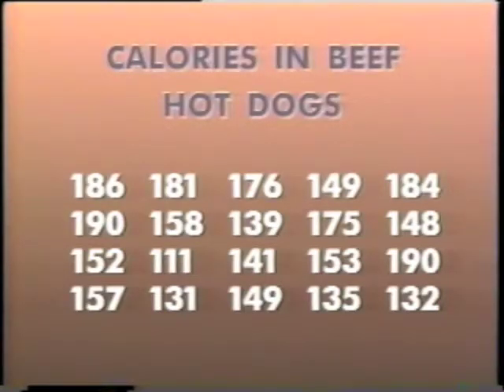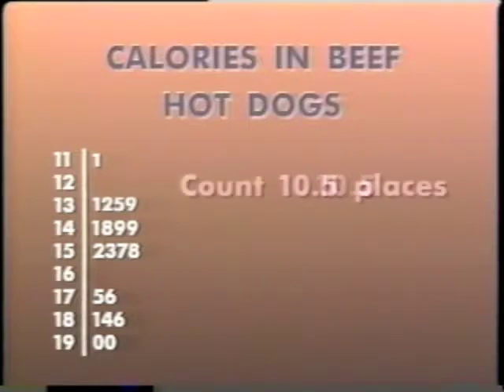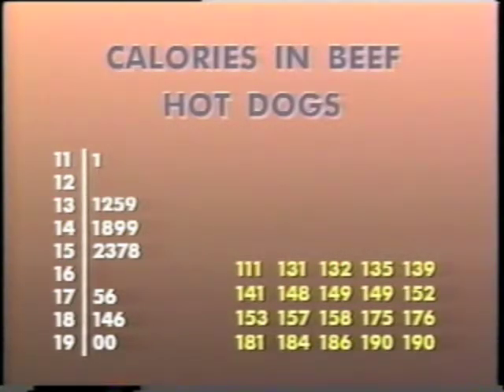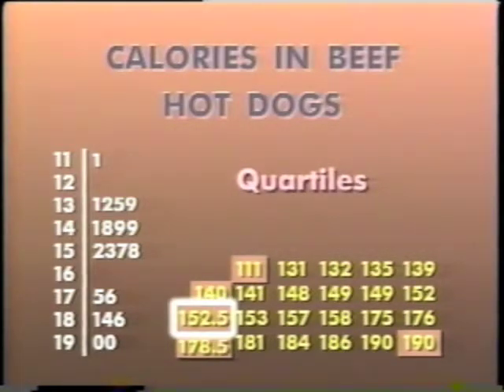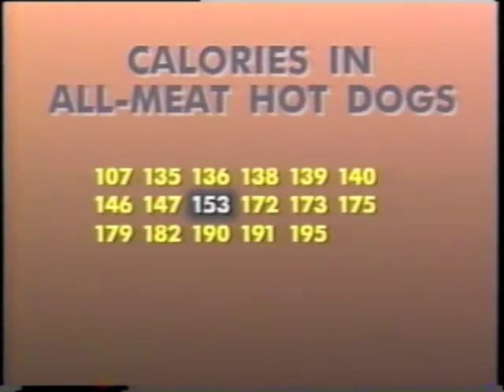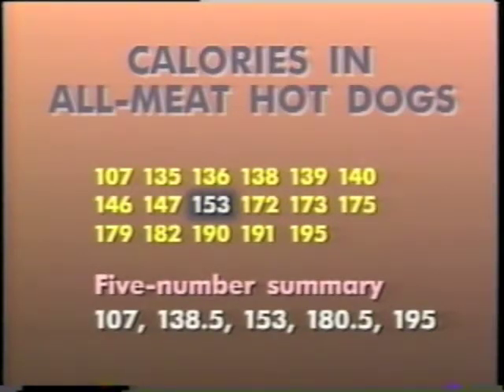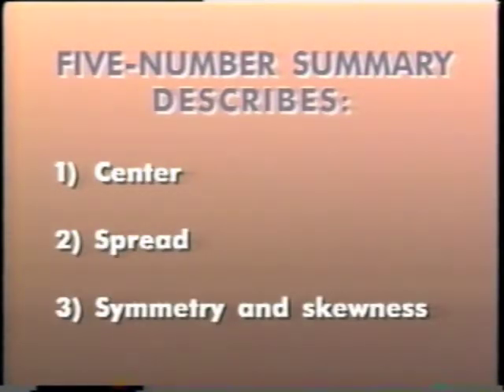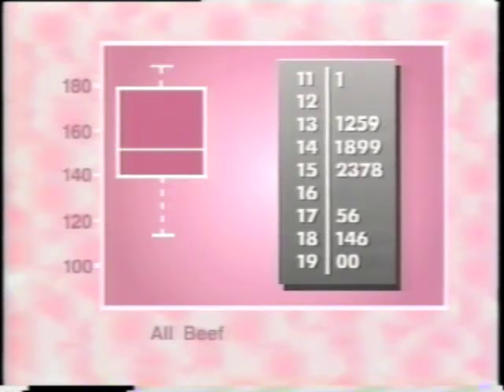Boxplot HotDogs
Information about constructing a boxplot and using parallel boxplots to compare distributions.